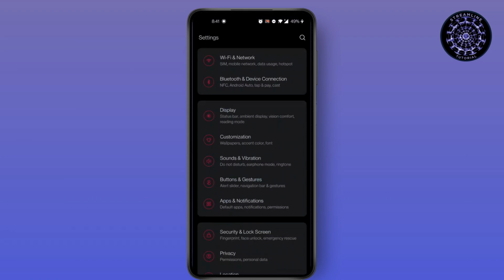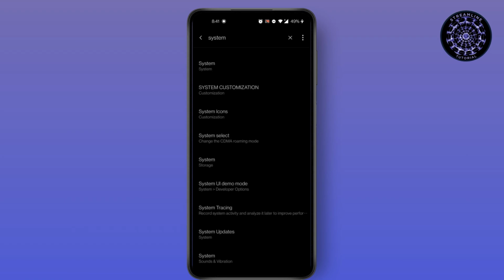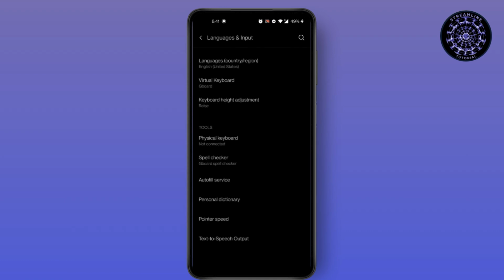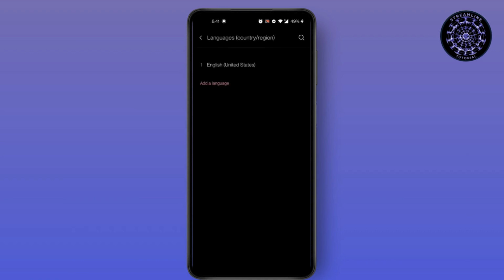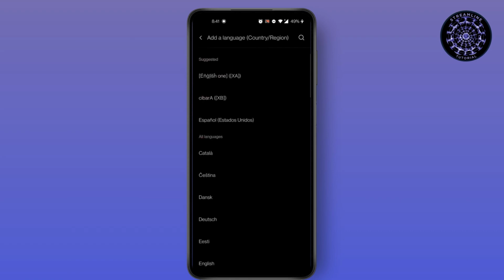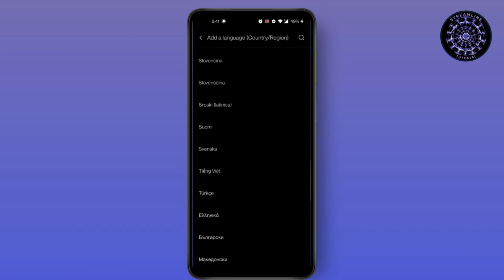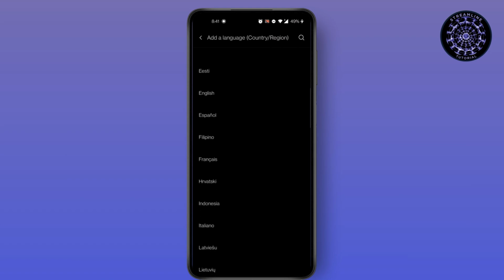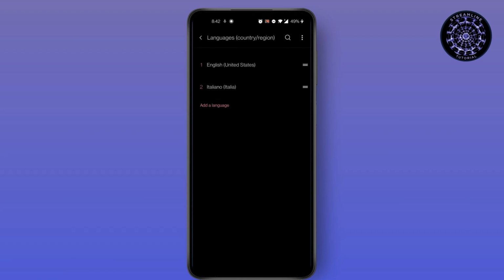How to Change WPS Office App Language in Android Device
Welcome to our step-by-step guide on "How to Change WPS Office App Language in Android Device"! If you're using the WPS Office app on your Android device and want to switch the language for a better user experience, this video is for you. We’ll show you how to change the language in WPS Office on Android, making it easier to use the app in your preferred language. Whether you’re setting it to English, Spanish, French, or any other language, this simple guide will walk you through the process in just a few steps.

What You’ll Learn:

How to change the language in WPS Office on Android
Step-by-step guide to set the default language in WPS Office
Tips for switching between different languages in the WPS Office app
Troubleshooting common language settings issues in WPS Office
Timestamps: 00:05 How to change the language in WPS Office app on Android
00:20 How to set the default language in WPS Office
00:35 Switching between languages in WPS Office
00:50 Fixing language settings issues in WPS Office on Android